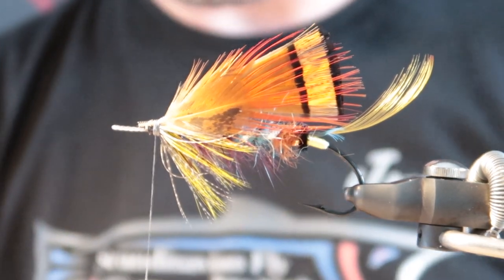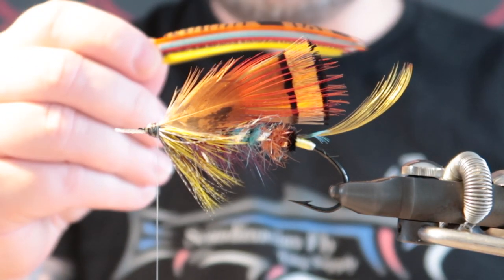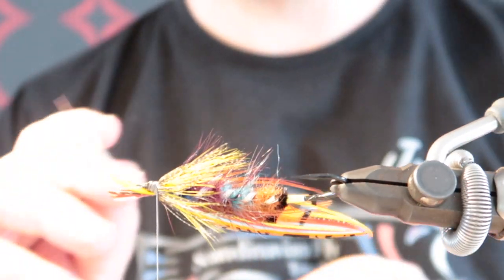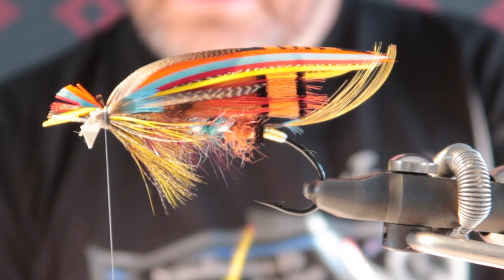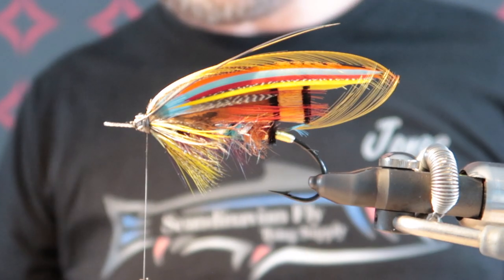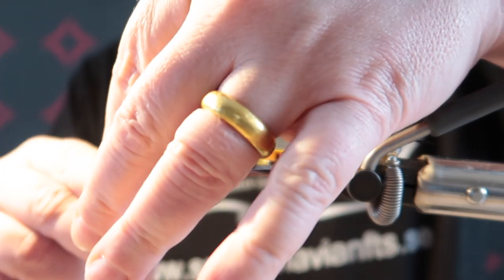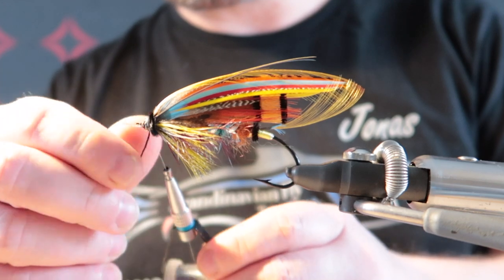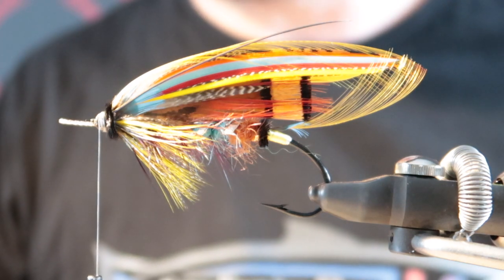Fly Tying - Tying the Butcher salmon fly part 2:2 with Jonas Andersson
In this video i'm finishing the rest of the fly adding the wing and sides and topping. Add comments or suggestions what i should tie.